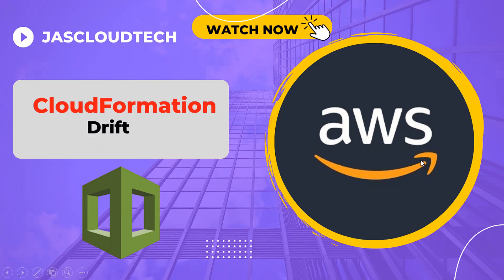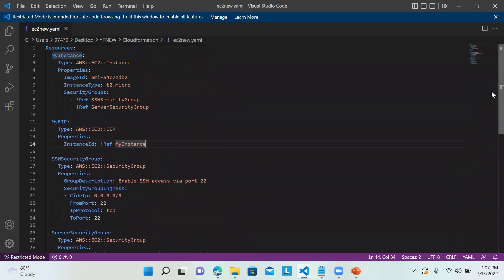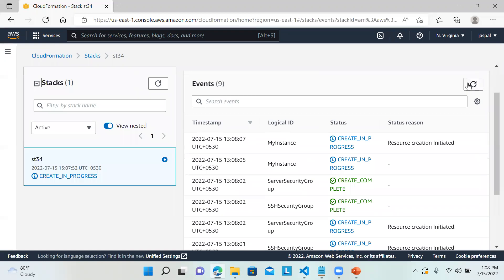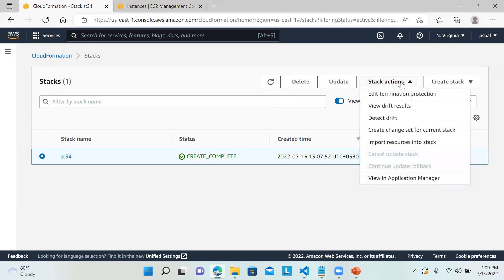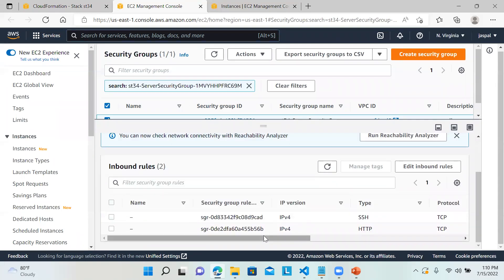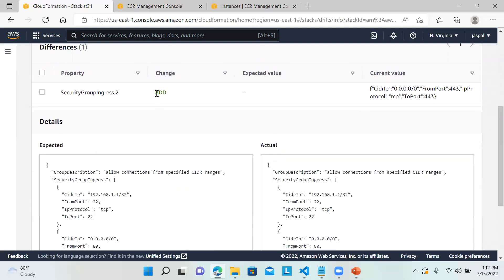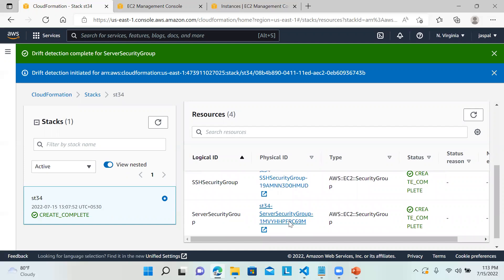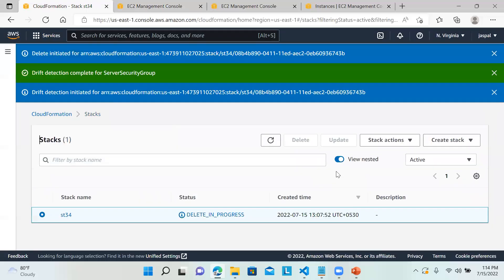AWS CloudFormation - How to Detect Drift?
CloudFormation lists the overall drift status of the stack, in addition to the last time drift detection was initiated on the stack or any of its individual resources.
A stack is considered to have drifted if one or more of its resources have drifted.